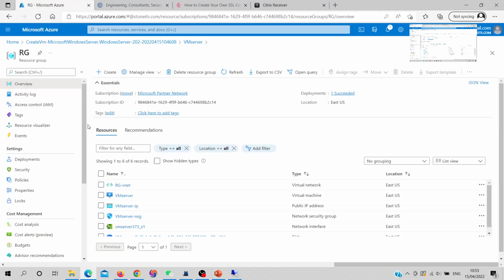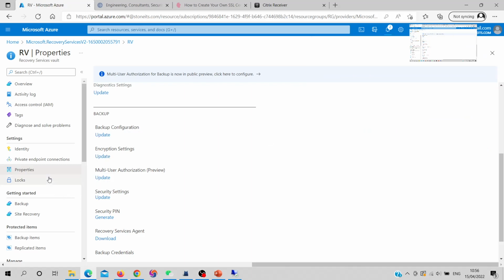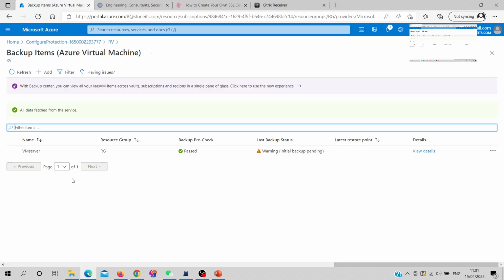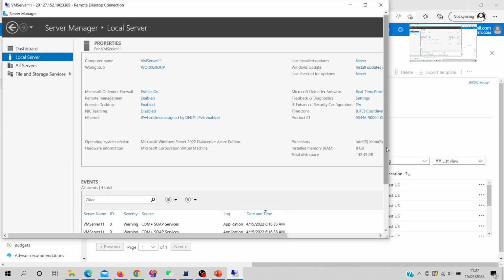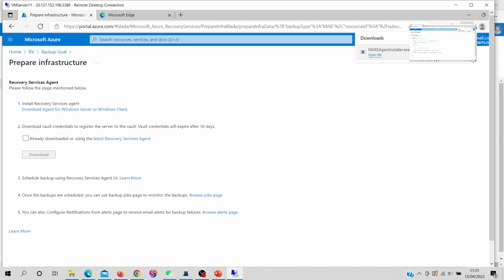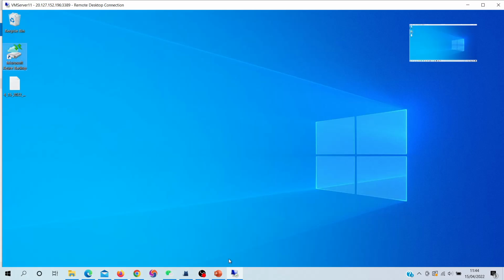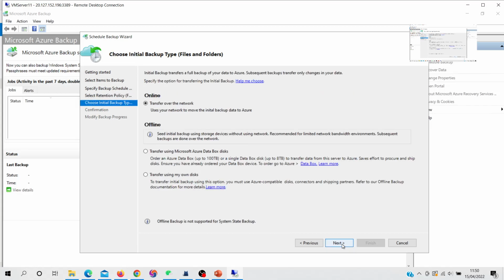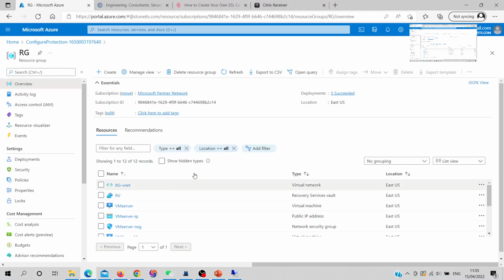Az-104 : Azure Recovery Services Vault ( Part-1 )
In this tutorial, I have configured that recovery vault and created the custom policy for retention. After that configure the azure agent in the VM to enable the files and folder backup with azure cloud.